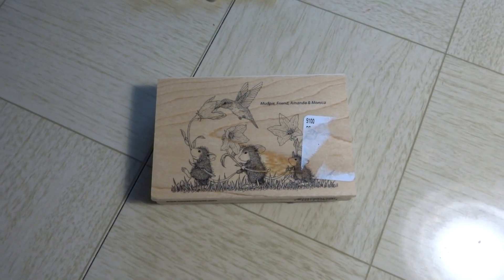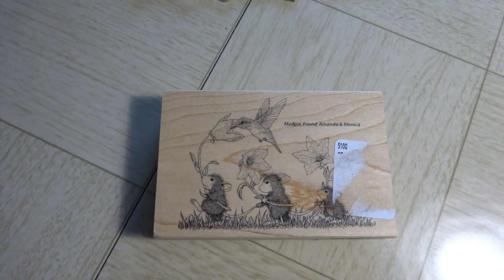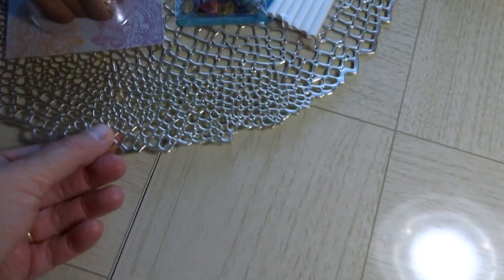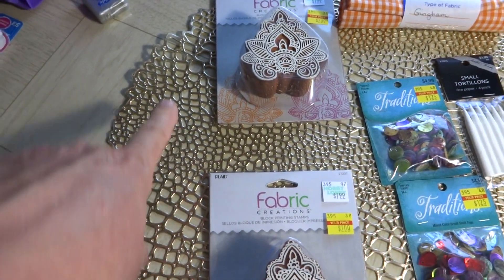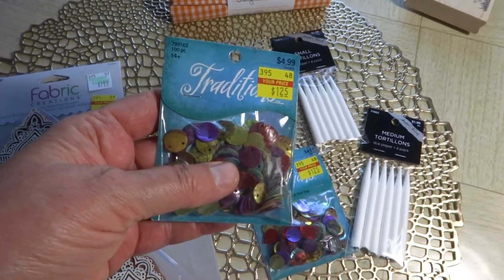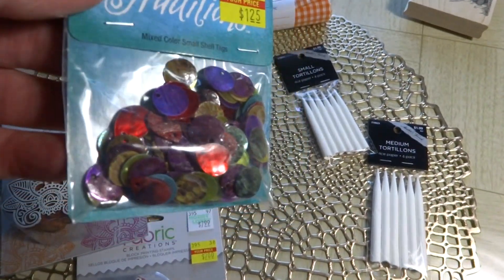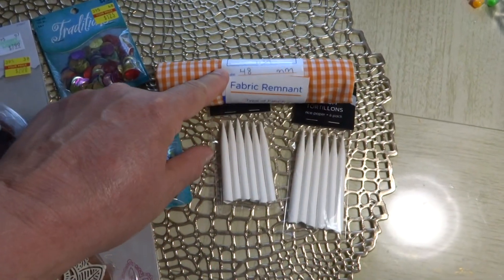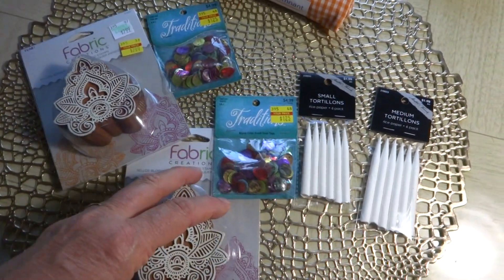Contains a Hint Inside